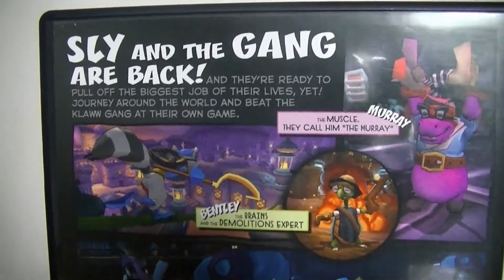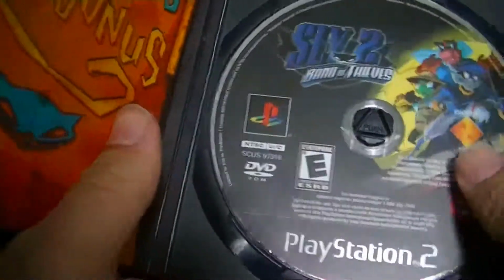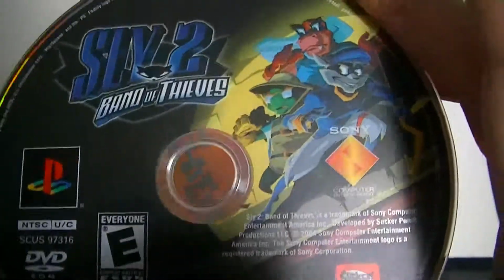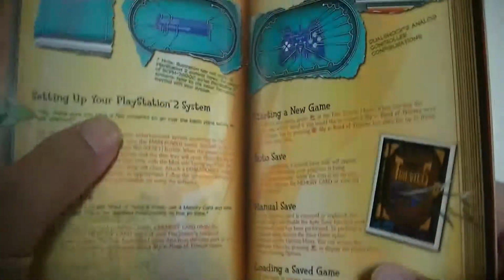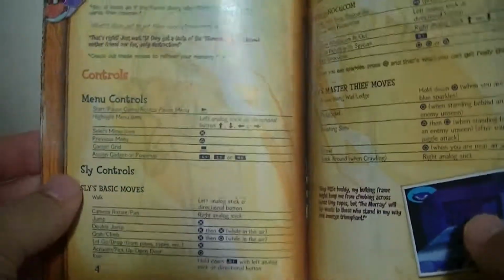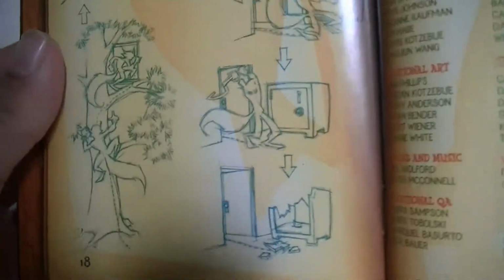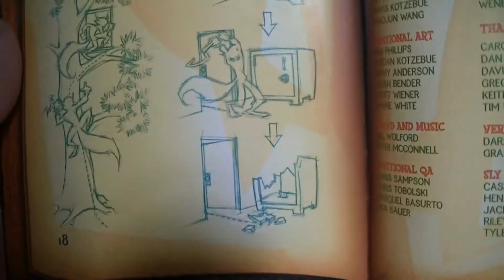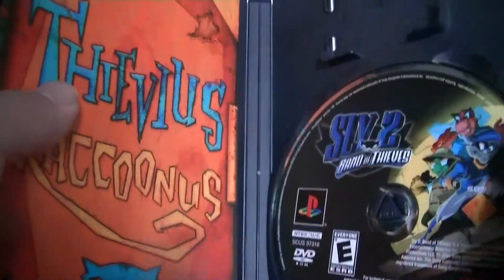Retro Unboxing - Sly 2: Band of Thieves!!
Retro Unboxing - Sly 2: Band of Thieves!! Enjoy =) This is my all time favorite PlayStation franchise. And this is also my all time favorite PS2 game. And it is my favorite Sly Cooper game. Right behind it is Sly 4: Thieves in Time. What is your favorite Sly game? If you haven't played any of them, then I highly recommend it. Amazing gameplay, story and open levels. God Bless =)